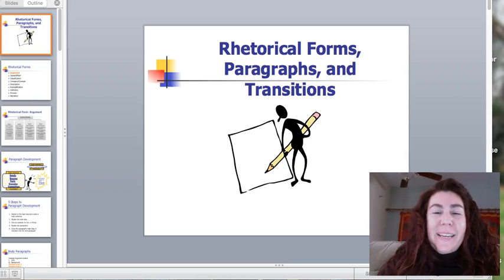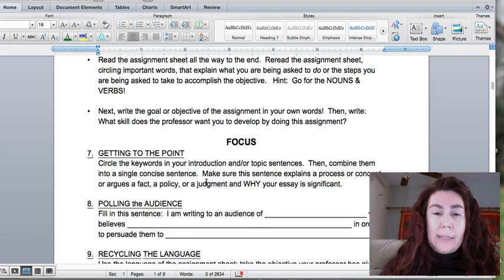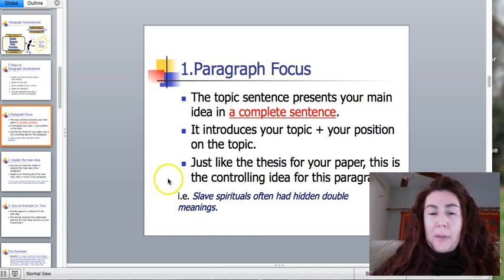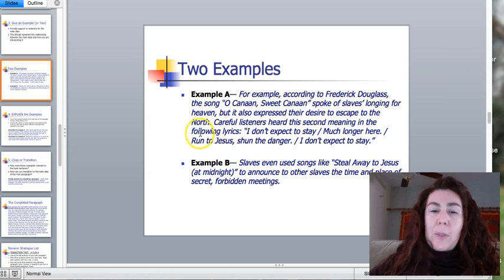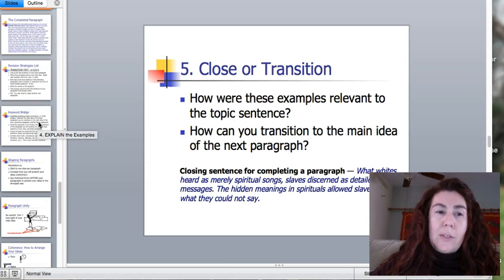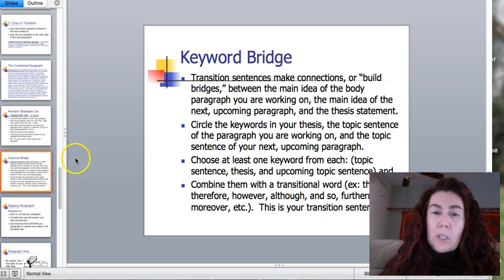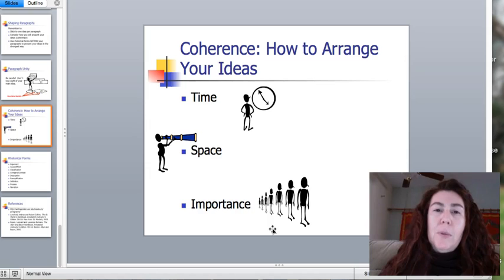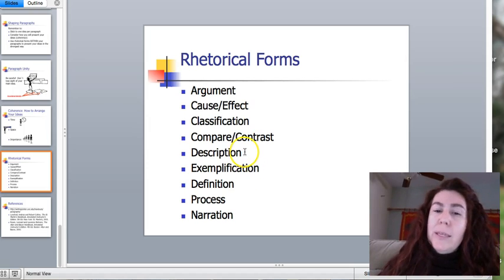Paragraphs and Transitions